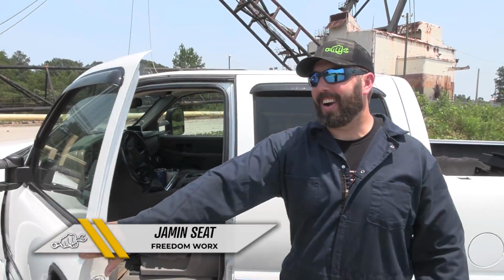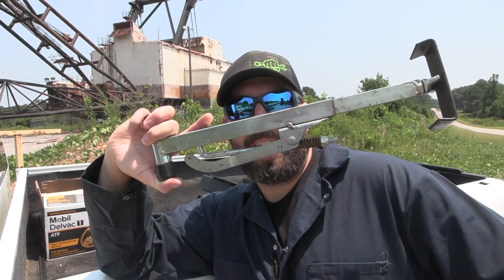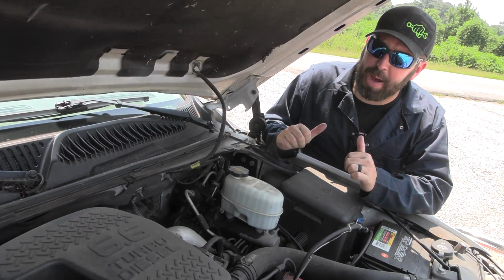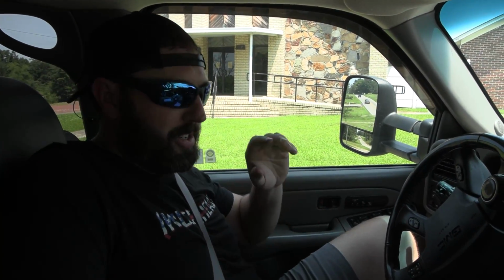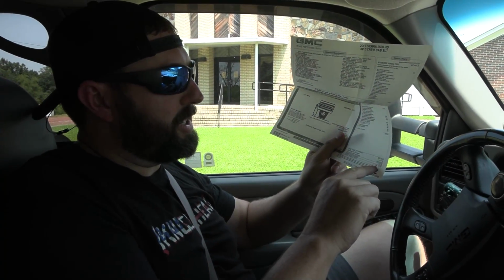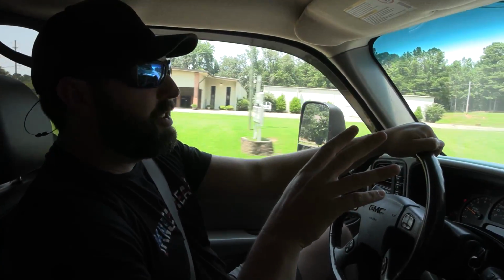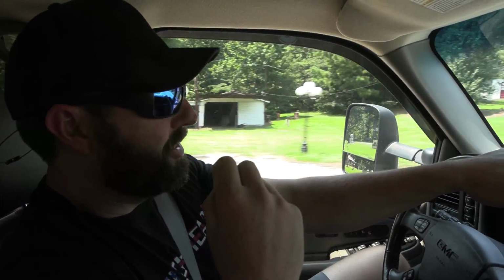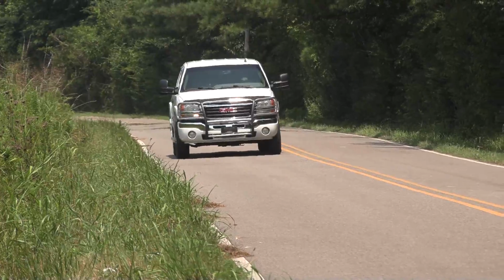I INHERITED A HOLY GRAIL LBZ DURAMAX!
This time on Tow Rig Tech we go over our latest Project Truck. Jamin's grandfather aka "Big Daddy" left him this one owner 145,000 mile unmolested 2006 GMC Crew Cab LBZ Duramax. Big Daddy bought brand new from the dealership and took very good care of it. It has never had any kind of tuner or anything on it. He left that for us! Let us know what you think we should do to this truck in the comments.

Busted Knuckle Off Road
5270 AL HWY 69 South
Cullman, AL 35057